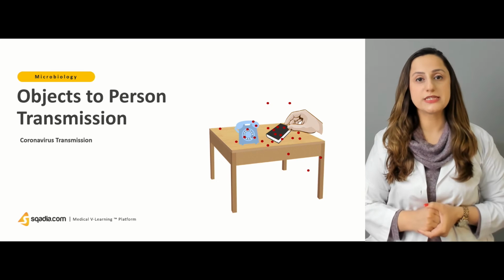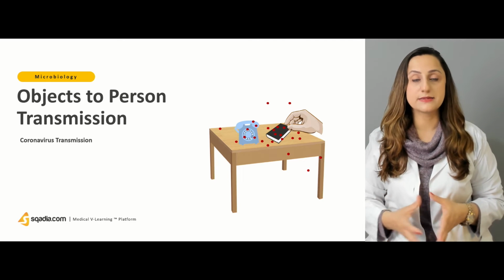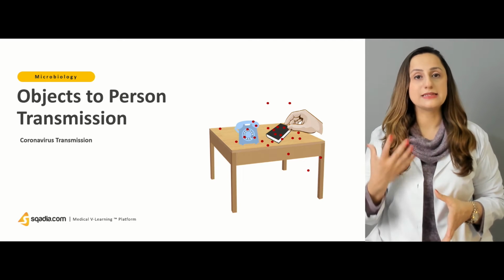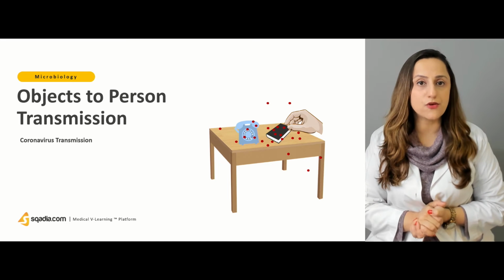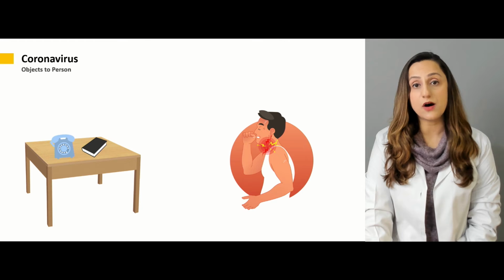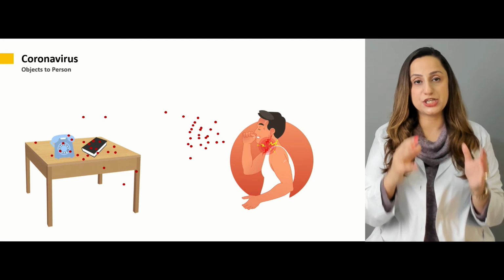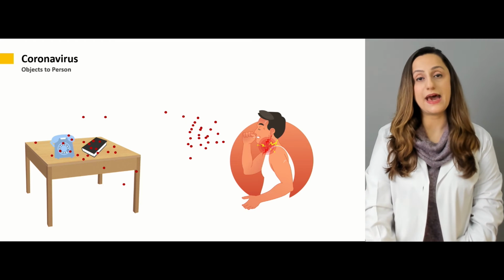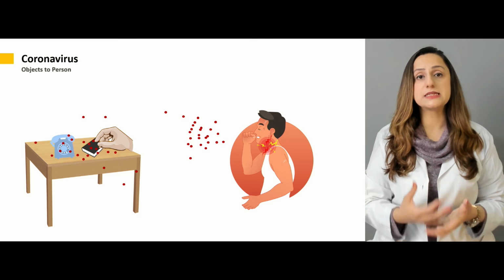Coronavirus Transmission | Objects to Person Transmission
Gain an understanding of Coronavirus Transmission with our thorough video lecture, about all the ways coronavirus could reach you!

How will we treat COVID-19? Brush up on your basics about antiviral drugs with our video lecture here.

Novel Coronavirus or COVID-19 has caused one of the worst pandemics, in recent history. The easy mode of transmission of this virus has caused it to spread across the world. There are multiple ways the virus can transfer, which are highlighted in this coronavirus transmission Microbiology video lecture.

▬ 📌 Human Coronaviruses
The educator gives a brief introduction about what are coronaviruses and why are they so important. You can also check out our video lecture on Coronaviridae if you wish to learn in detail about coronaviruses and their subtypes.

▬ 📌 Coronavirus Diseases Transmission
There are multiple ways for the coronavirus to be transmitted from animals to humans all over the world. This video lecture goes into detail about each mode of transmission and how to prevent its spread.

▬ 📌 Zoonotic Transmission
This part highlights how throughout recent history multiple animals have acted as primary or secondary reservoirs for the transmission of coronavirus to humans, this form of transmission is termed as “zoonotic”. Also going into detail, about how camels, armadillos, pangolins, and bats were involved in spreading coronavirus, especially COVID-19 in 2002, 2012, and now, most recently in late 2019 till 2020.

▬ 📌 Person to Person Transmission
This part explains how the coronavirus may enter your respiratory tract through another person carrying the disease. Once in your system, in severe cases, coronavirus is known to cause acute respiratory distress syndrome (ARDS) or a state of septic shock.

▬ 📌 Objects to Person Transmission
There is a high chance coronavirus may transfer to another person via the things around them, especially if they've been touched by an infected person.

▬ 📌 Coronavirus Replication
This section focuses on the pathway of replication of coronavirus once it is inside your system, from entry to causing acute respiratory distress syndrome (ARDS), in most severe cases.

The mode of action helps us to better understand the coronavirus, so we may research ways to find cures and prevent it from spreading, as discussed ahead.

▬ 📌 Coronavirus Prevention
Currently, there are no known therapies or vaccines present against coronaviruses (COVID-19). But no need to panic, for prevention is key!

Follow precautions to stay away from the exposure of this virus, for you may not show symptoms but could act as a transmitter to other people in your surroundings.